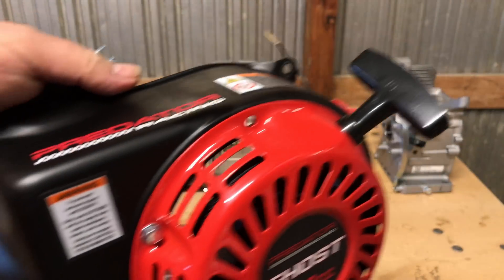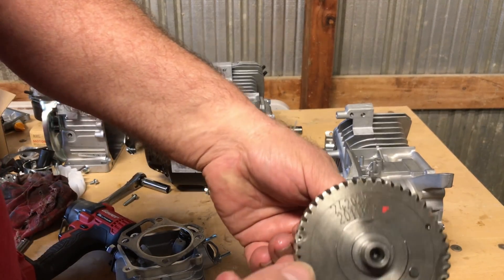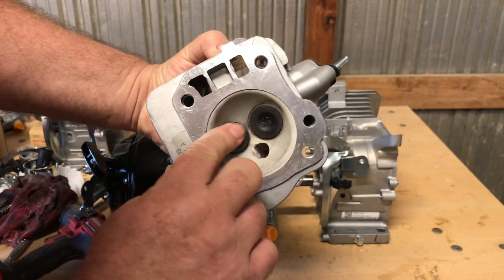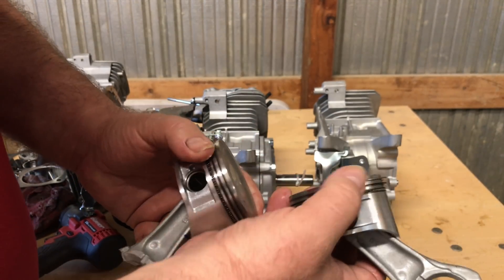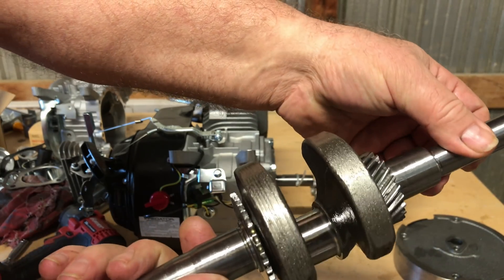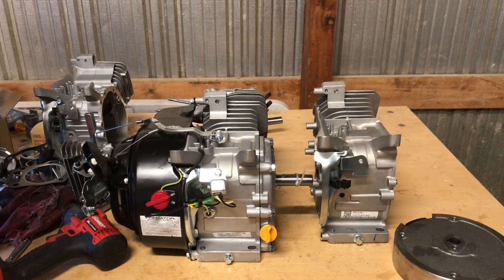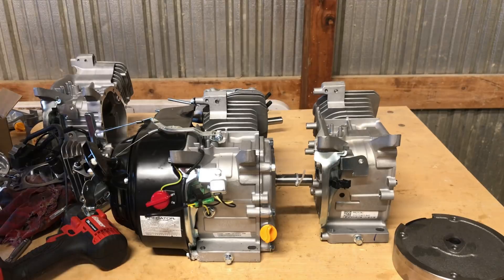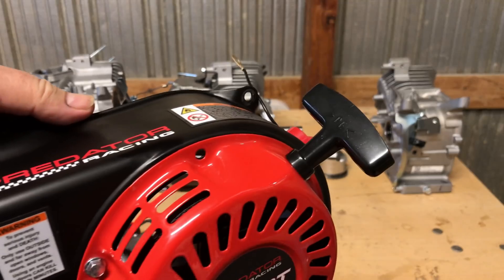Harbor Freight Predator 212 Ghost 212 Hemi Engine Review Internal Parts Quick Compare to DUCAR 212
I purchased a new Predator 212cc Ghost Kart Racing Engine and disassembled it completely. This video is just a quick comparison and parts update of the Ghost 212 internal parts to the DUCAR 212 Hemi internal parts and engine block. I think after watching the video you'll understand.

If something is good, I'll tell you about it, if it's not I'll tell you that part too. Remember, I'm not here to sell anyone anything.

It's a welcome site to see the 212cc Predator 212 Ghost engine for Kart Racing become a reality. And it's about time but unfortunately, this effort is lacking IMO.

Updated info for those that asked. The Ghost 212 rev limiting coil has the following numbers on it:
97630,   6200rpm,  YP 201215

  It's definitely a DUCAR HEMI cylinder head. This would make sense, and we now know that DUCAR is building the Predator 224 engines for Harbor Freight, it's not a DUCAR block though. It's a Loncin or whoever is making Harbor Freight's 212 Hemi Predator these days. It's that same old 212 Hemi with a different Hemi head installed from a DUCAR Hemi engine. I'll be building this New Predator 212 Ghost engine as well. But it's a much better idea to purchase a DUCAR 212 Hemi and build it instead of buying a Predator Ghost 212. The $20 PZ-22 carburetor has "Japan" on the side but I wouldn't hold my breath that it's actually made in Japan though.

As to what's on the inside, my personal observation and description of the internal and external parts is in the video "The Secret Truth Of New Harbor Freight Predator 212cc Ghost 212 Kart Racing Engine Review & Teardown" any hidden secrets have been exposed.

The new Predator Ghost 212 is not one of the best harbor freight engines in my opinion. It's largely a standard Predator 212 Hemi engine with a DUCAR Hemi head, a small camshaft and carburetor with some fancy race engine tins.